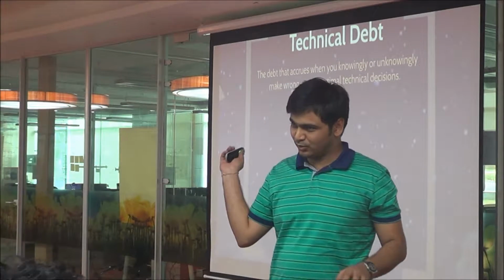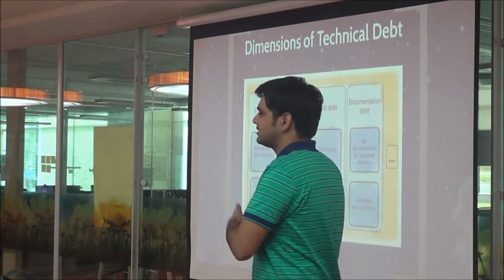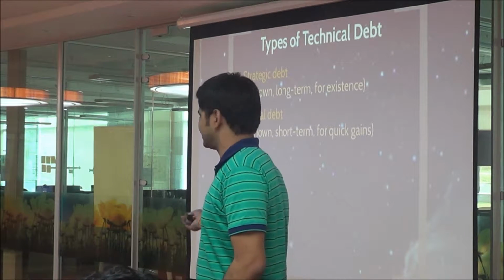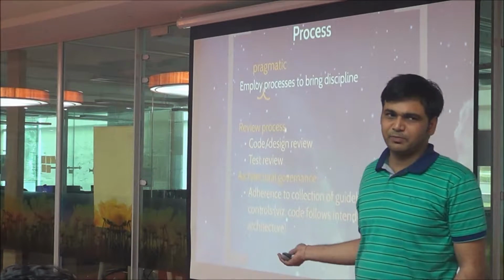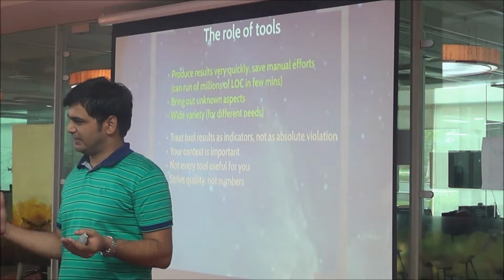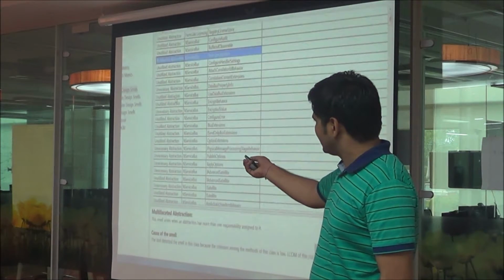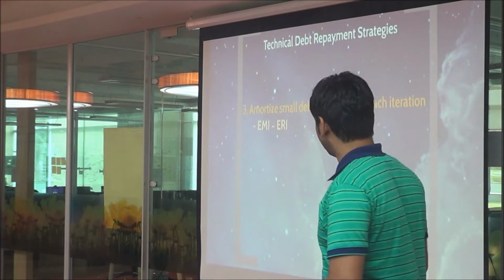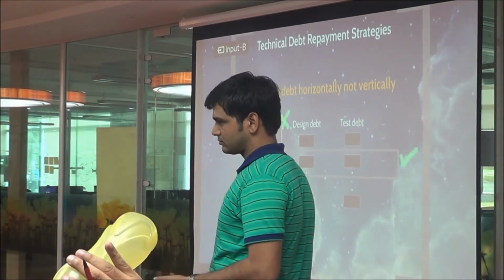Technical Debt - Tushar at Software Architects Bangalore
Recorded on 11-Jul-2015 at the 2nd Software Architects Bangalore Meetup.